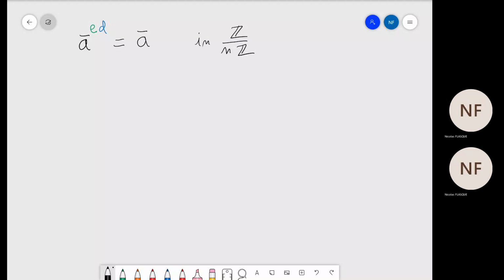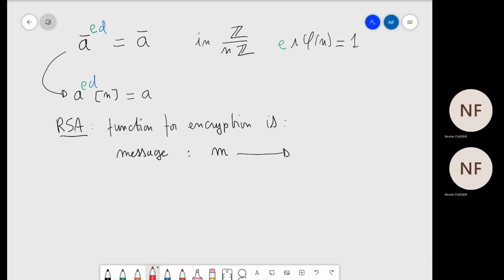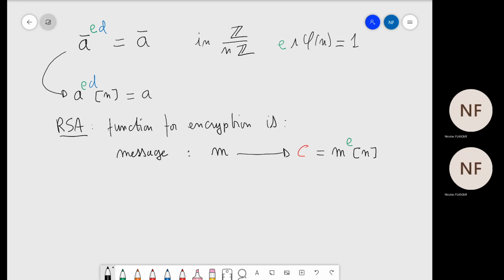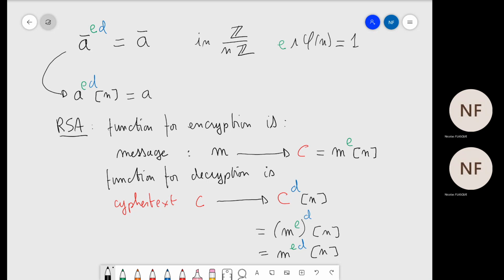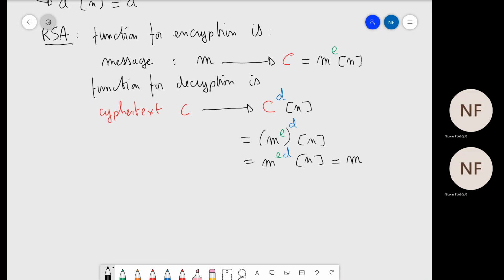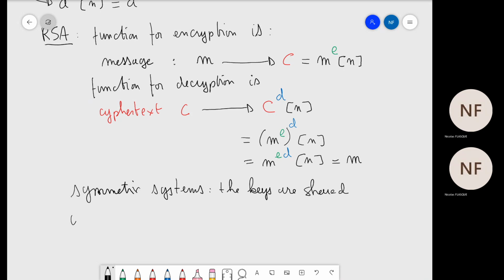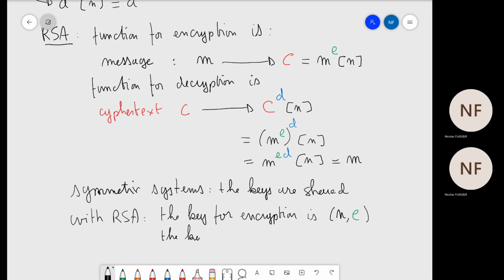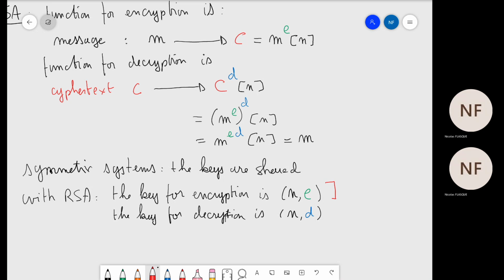RSA video 6 encryption decryption keys